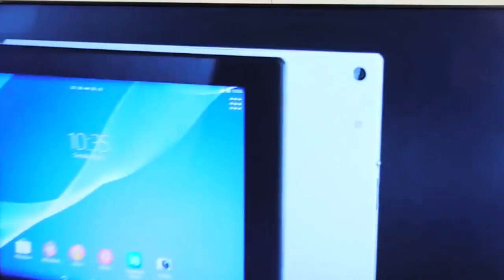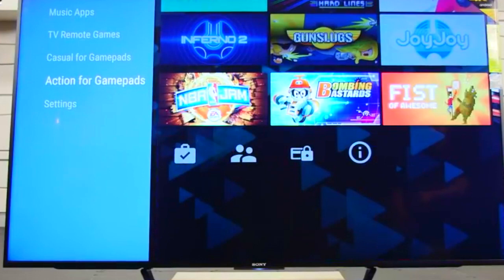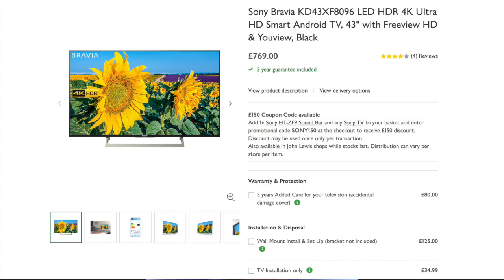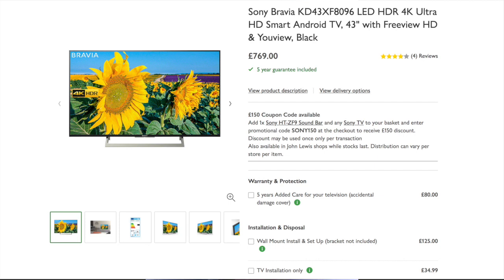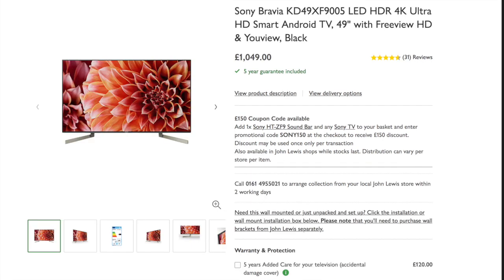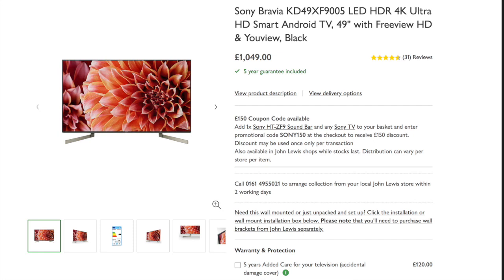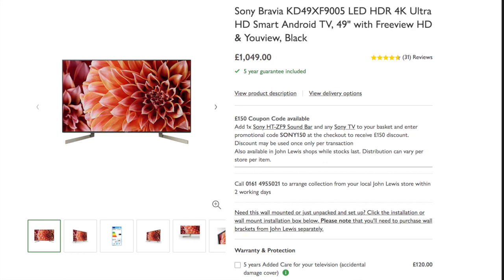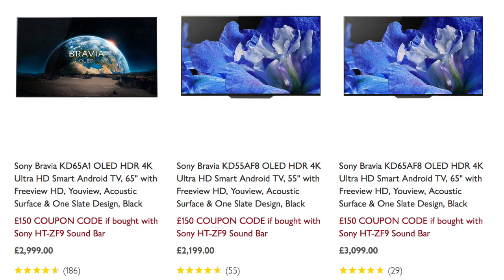TV tutorial - Sony - Jamie Mold